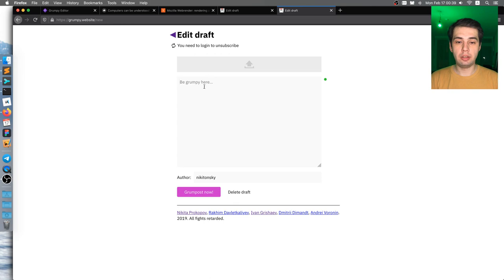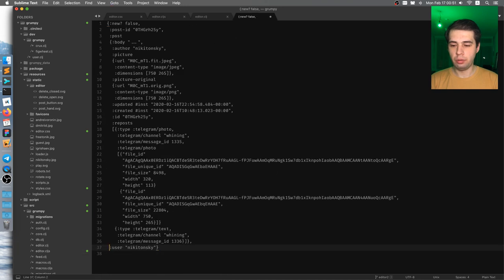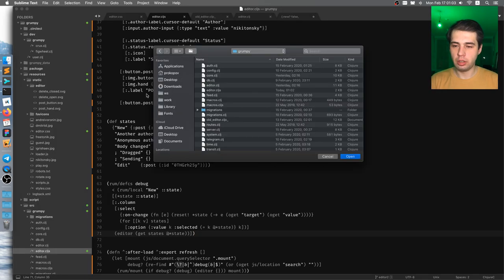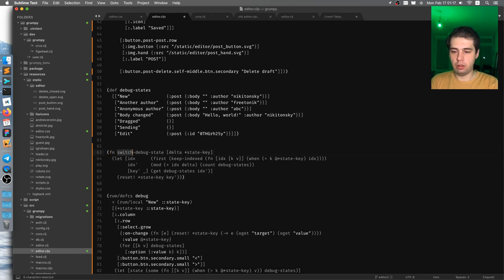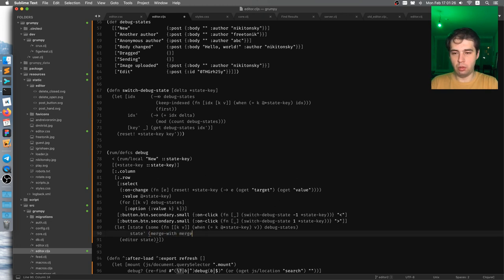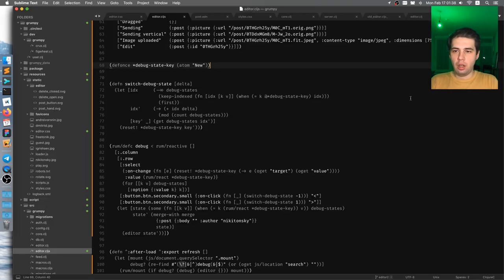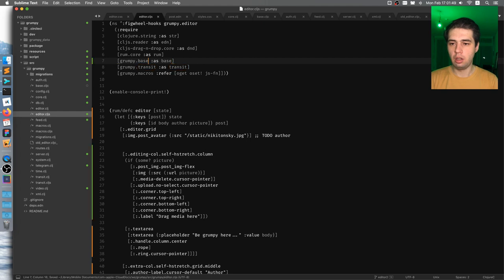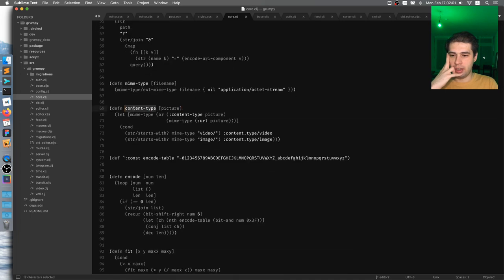Blog in Clojure #17: Debug UI states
Building a system to quickly preview all representable UI states of Grumpy editor